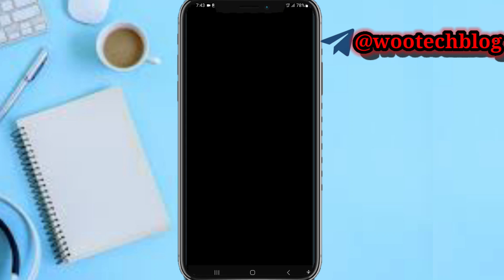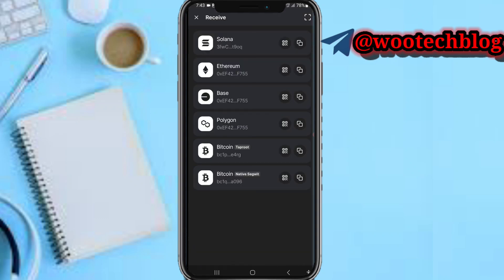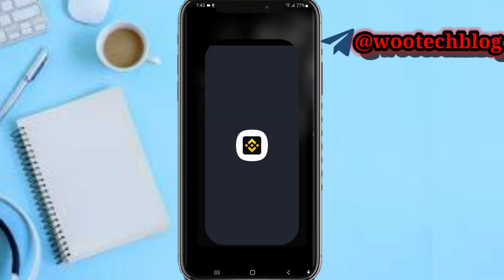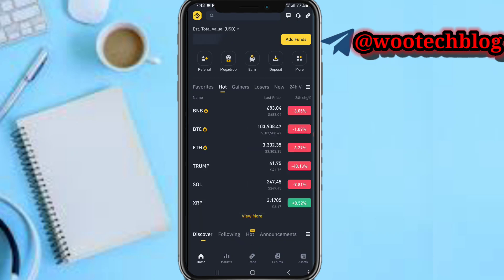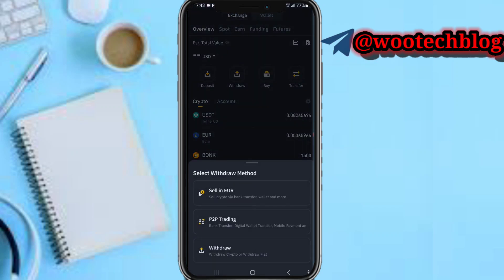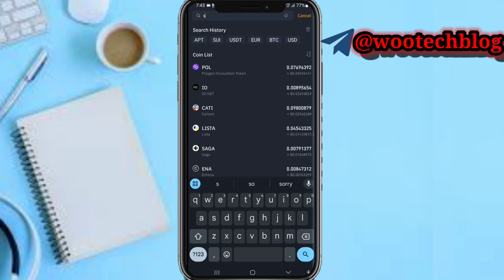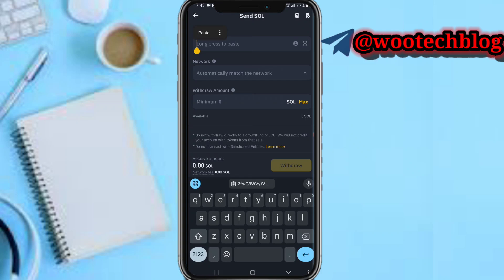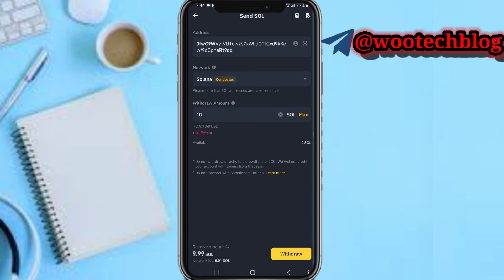How To Deposit Money In Phantom Wallet From Binance | Put Money On Phantom Wallet From Binance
Learn how to deposit money into Phantom wallet from Binance in seconds with this easy-to-follow tutorial! In this video, we'll show you the step-by-step process of transferring funds from Binance to Phantom wallet quickly and securely.

🎯 Whether you're a beginner or experienced crypto user, this tutorial is perfect for anyone looking to expand their cryptocurrency portfolio. So, what are you waiting for? Watch now and start growing your crypto assets today!

?sub_confirmation=1

Twitter Handle

🔑 Related Keywords 🔑